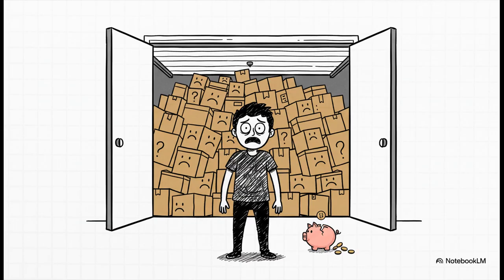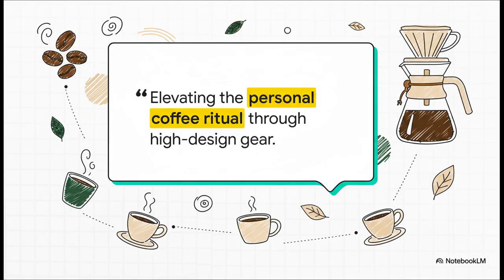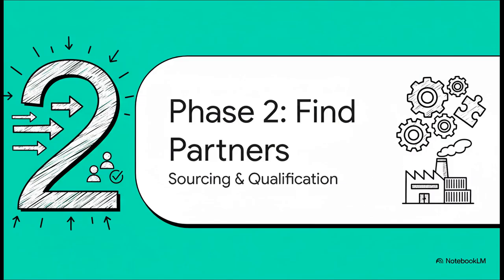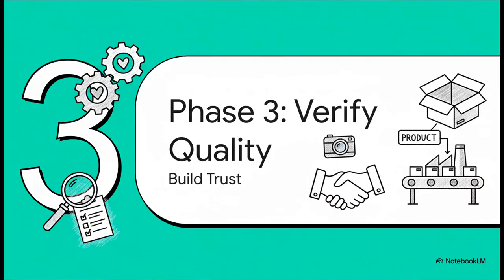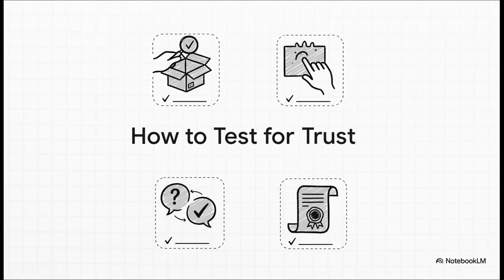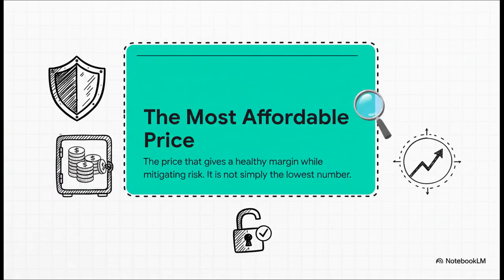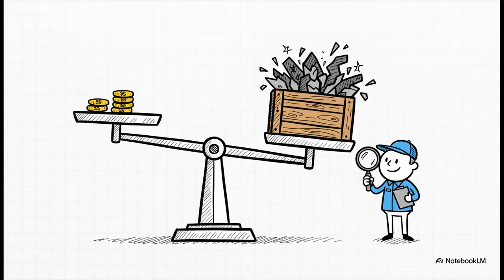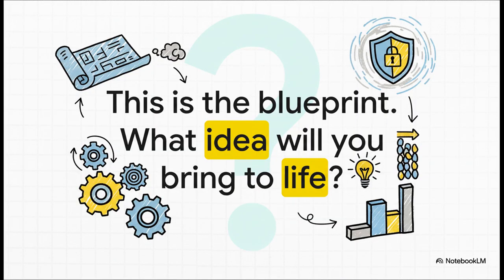Launch Your Idea, Smartly - Small Business Guide powered by AI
This execution guide provides a four-phase roadmap detailing the actionable steps successful entrepreneurs use to launch a specialized Direct-to-Consumer (DTC) product line. The process begins with Lean Startup Validation, utilizing AI tools to generate photorealistic mockups and test market interest quickly and affordably before committing to inventory. Following validation, the guide details a strategy for rigorous supplier vetting, requiring entrepreneurs to assess quality through sample testing and thorough communication to ensure reliable partnerships. The final phase focuses on financial security and risk mitigation, recommending strategic negotiation using volume projections and mandatory third-party inspection before releasing final payment.